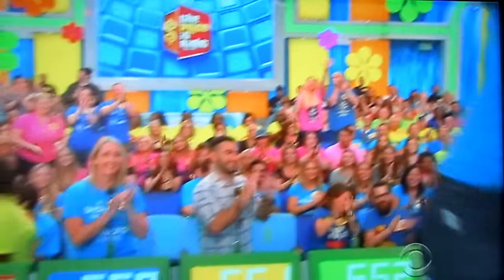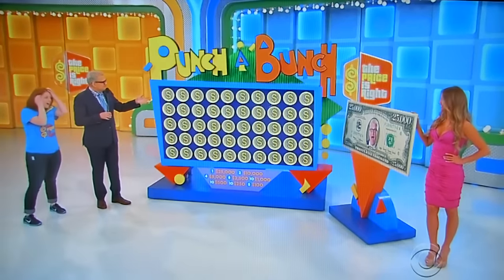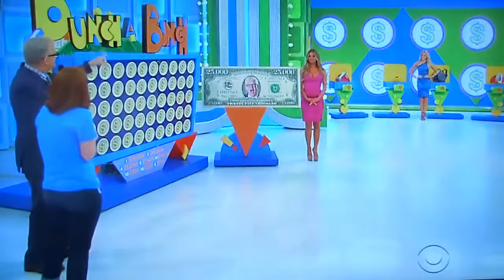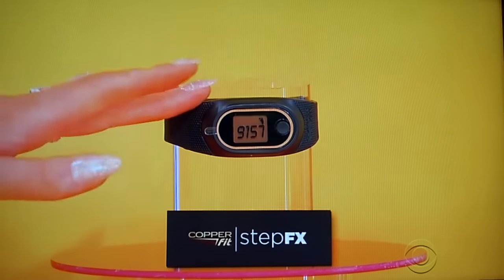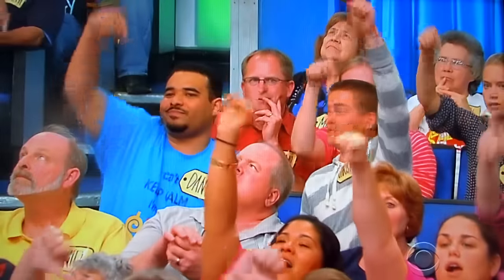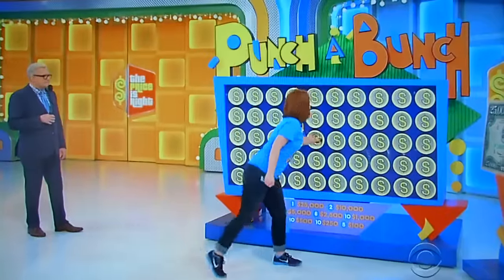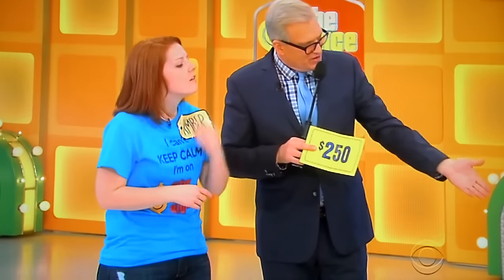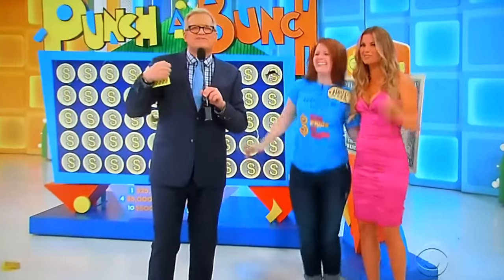The Price is Right - Punch A Bunch - 6/21/2016